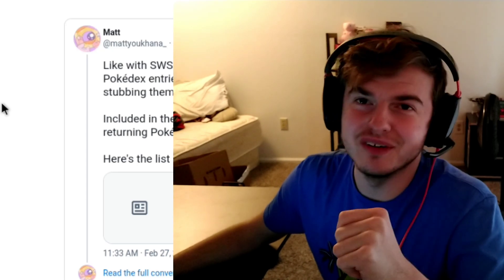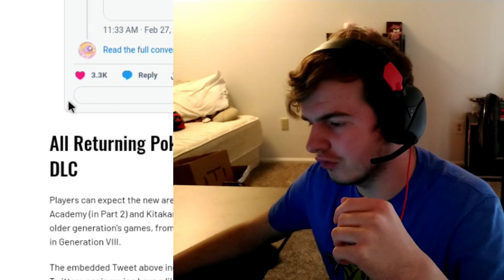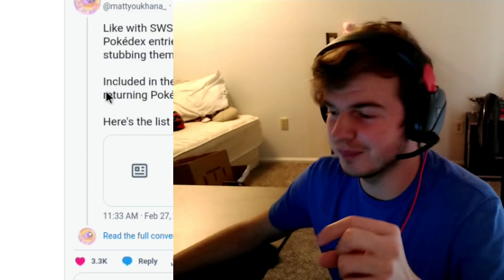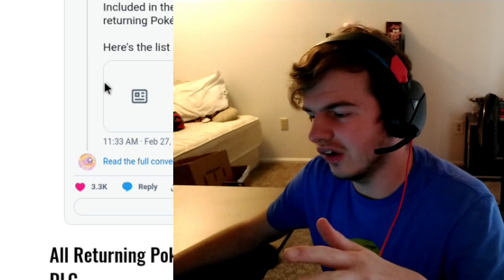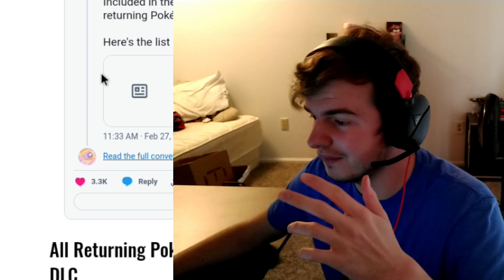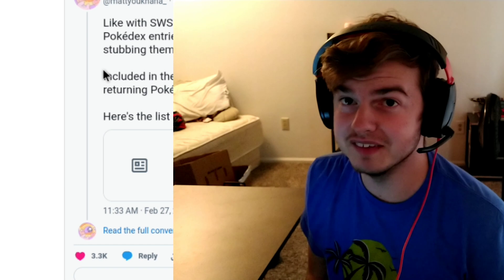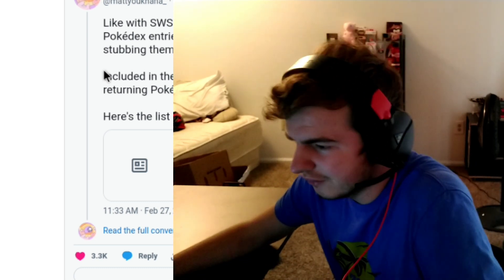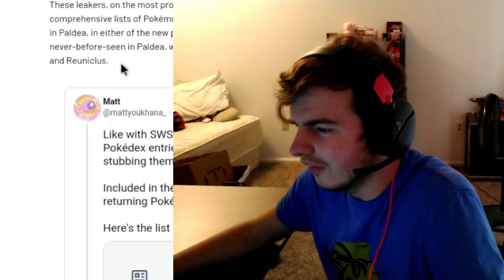200+ RETURNING POKEMON IN THE SCARLET & VIOLET DLC!!